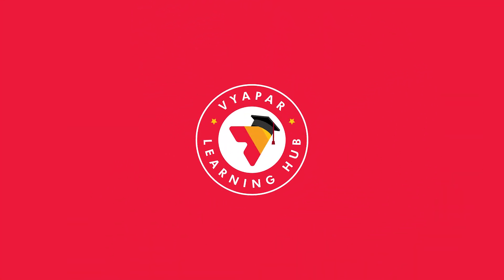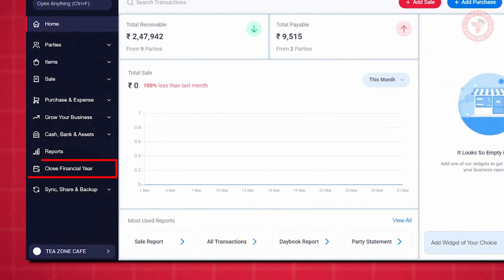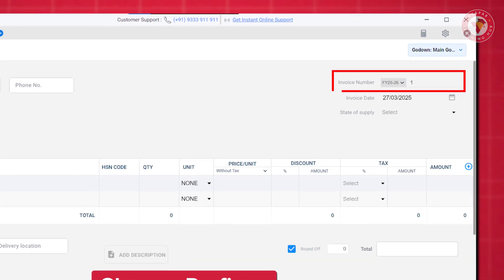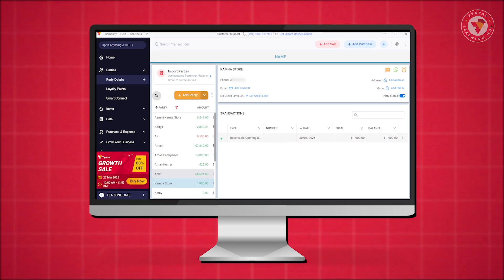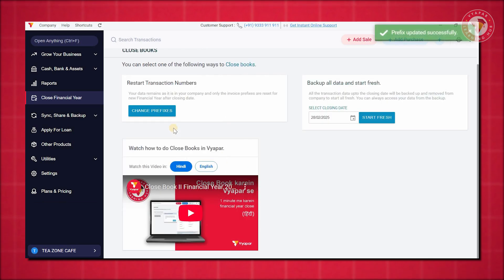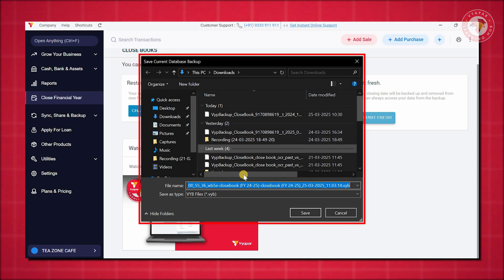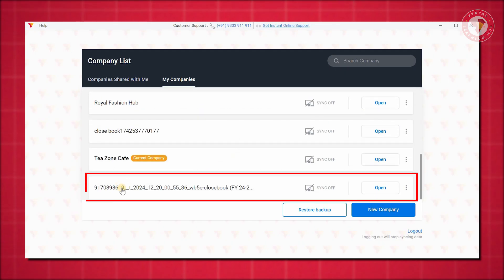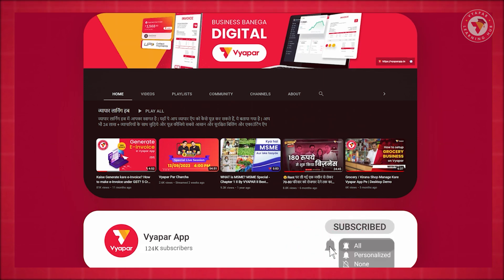English - Close Your Financial Year & Grow with Vyapar!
In this video, we’ll learn how to close books in the Vyapar app.

Along with that, we’ll also understand:
1- What is book closing and why is it important?
2- What are the different ways to close the financial year in Vyapar?
3- How and why to use the "Restart transaction numbers" option?
4- How and why to use the "Backup all data & start fresh" option?
5- How to restore data from the previous year?

We’ll make sure your problem is resolved quickly.